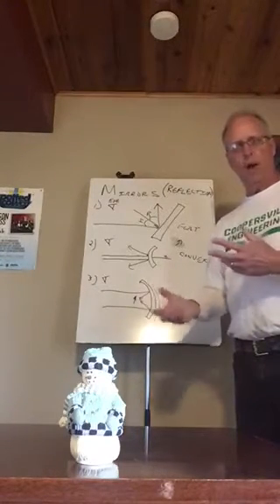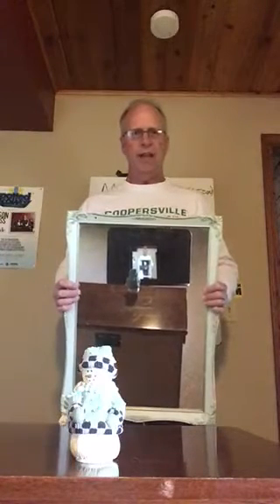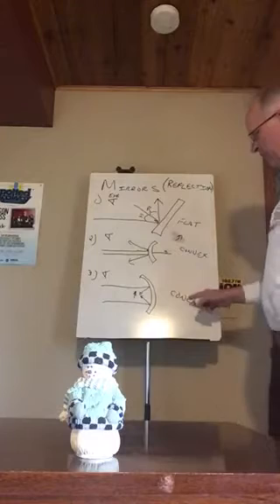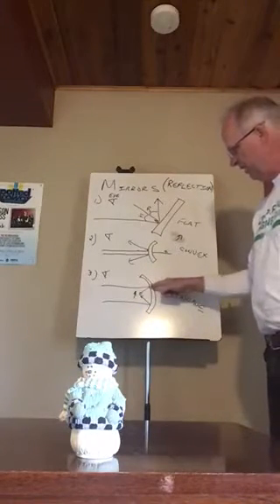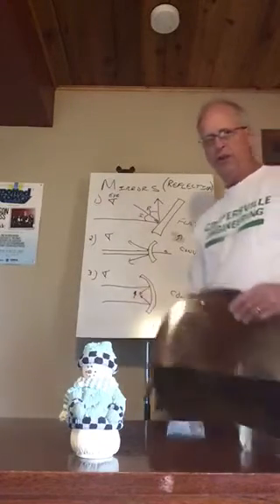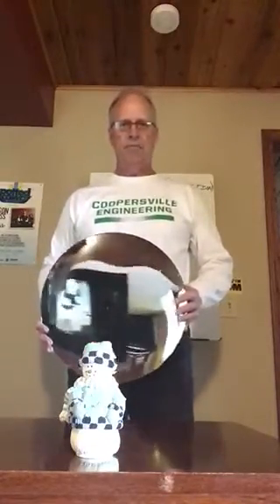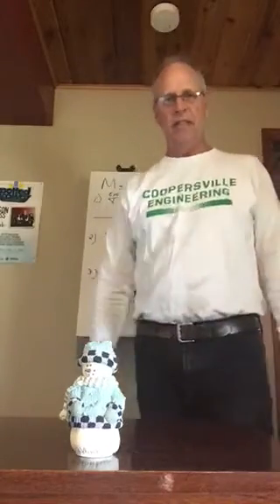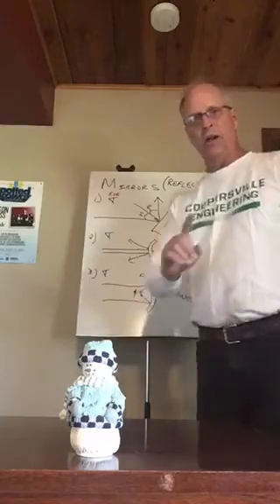Video#2 Mirrors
Real and Virtual images